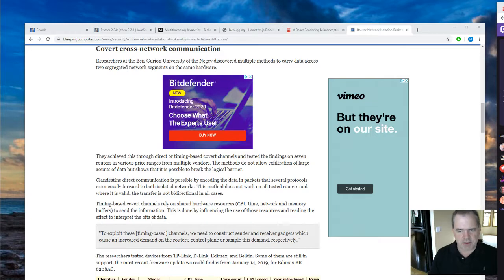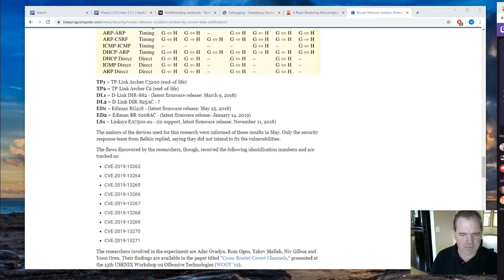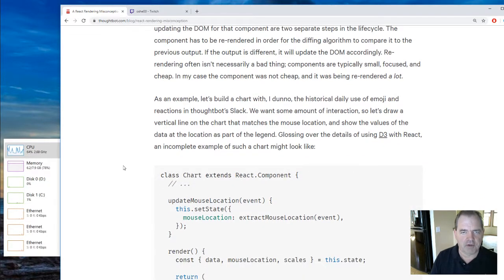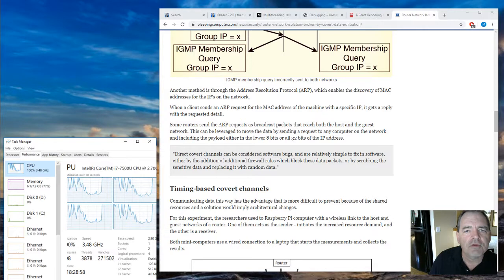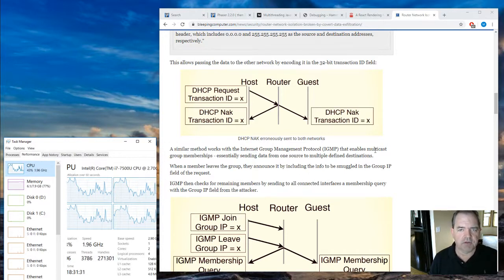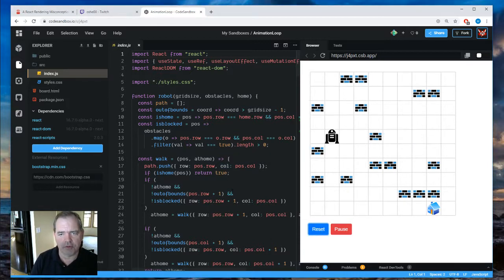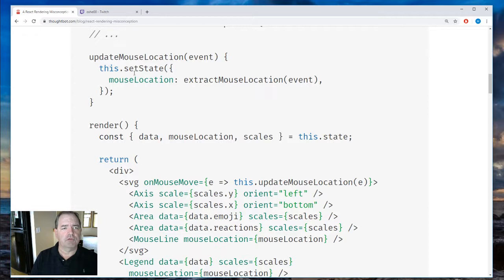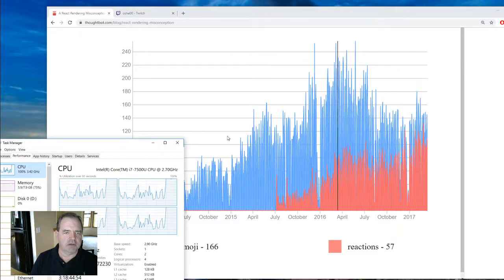CPU utilization as a data channel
Where I demonstrate how CPU utilization can be used to send signals, but also looks at React Hooks and Data Visualization along with a little information theory.